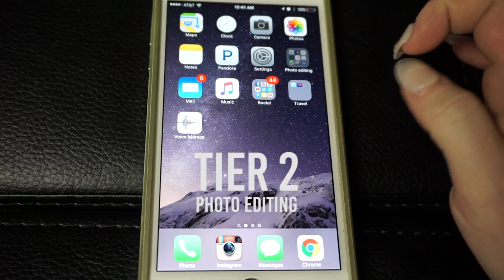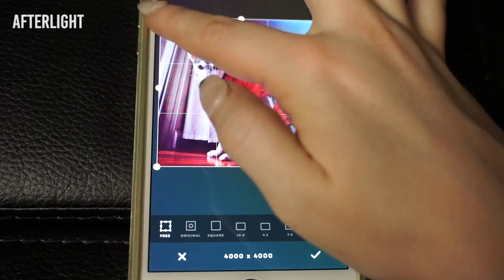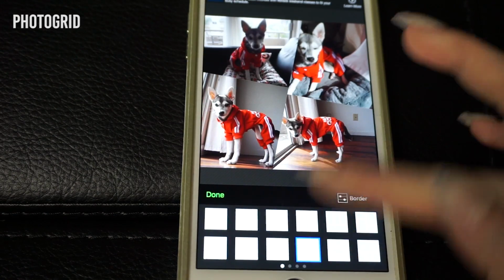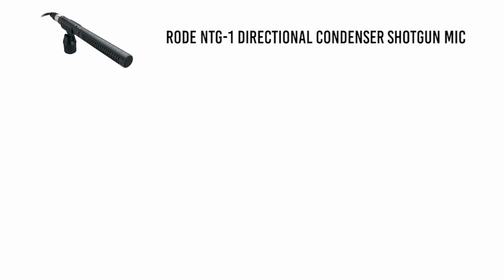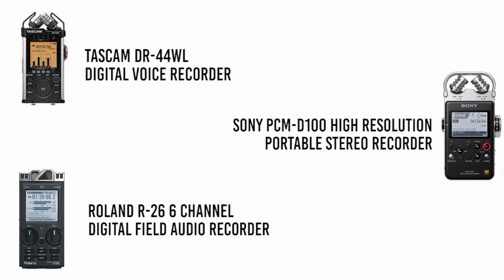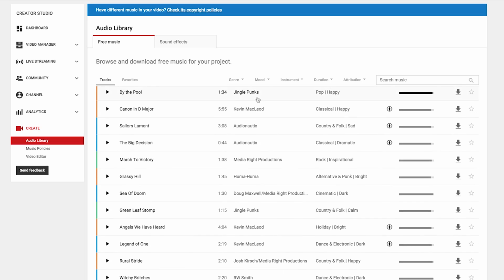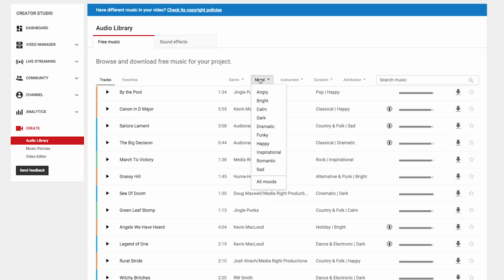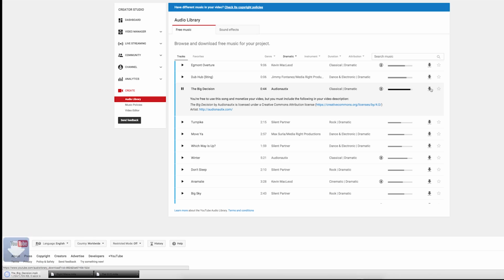WHAT TO USE FOR EDITING & AUDIO - getting started on YouTube series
This video & series will be dedicated to giving advice from my personal experience on how to become a youtuber, instagrammer, social media influencer, etc. My experience is a mix of both how I personally grew on social media, and my background and education in film. This is a very surface look at editing and audio because I wanted to cover as many options as possible for you. If you have further questions about any part please leave it in the comments or continue your research! There's a ton of info online on any given topic or product mentioned here.

UPDATE:

I mentioned the use of AudioBlocks.com in this video as a good option for copyright free music- it's a subscription service I've paid for to make sure I was going about using music appropriately and legally in my videos. I no longer support or want to promote the use of their services to you guys because they have been a nightmare to deal with.  There's something valuable I've learned from my experience with them, as I'm sure I'll continue to in all areas of this social media series, so I want to pass that lesson on to you still:

Look for a music provider that has a music library of *songs that SOLELY exist and belong to that label/provider*. Let me explain what that means-
This is straight from Audio Blocks' website: "*often composers will also submit their music to a third party who specializes in obtaining royalties.* YouTube will then utilize an algorithm called Content ID to find videos that use content from these third parties.

That means that they allow their artists to sell the same songs AudioBlocks carries, to other places that might not give away the music royalty free- making it much more likely to get copyright claimed.  Youtube is about to change their system so that monetization from copyright claims effectively move to escrow until the claim is fully settled- so the correct party doesn't lose any money,  but that system is not in place just yet.

I've gotten three very successful videos of mine claimed because of AudioBlocks music in the first couple days of upload- the most crucial for views, and monthly earnings. Audio Blocks helped to remove the first two but the third claim went on for weeks, and I will not see the monetization for that video in that time period (or the first two) ever unless I fight for it now. A company who bought the same song as Audio Blocks, now has my earnings on a video that hit a million views in it's first week. Audio Blocks does not make this disparity in their service clear before you pay for it, so be warned.

Please find music providers that do not do this to their supporters.

Songs:
Teelo - Baby (Instrumental)

For more looks and extra shenanigans, follow me on other sites:
Tumblr: glamandgoremakeup . tumblr . com
www. glamandgore .com

Codes to save you money & thangs:
Enter "spinmykie" on vanityplanet.com to get 70% the Spin for Perfect Skin
*I use and like all of these, which goes for ANYTHING I promote to you guys. You do not need to use these codes, but I'd still recommend the products.